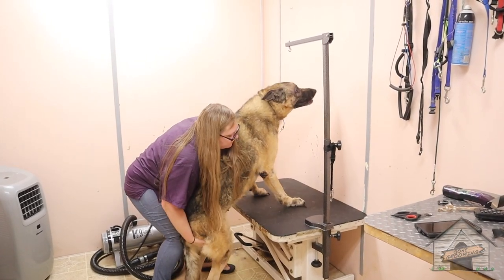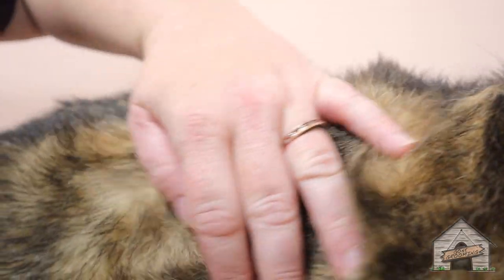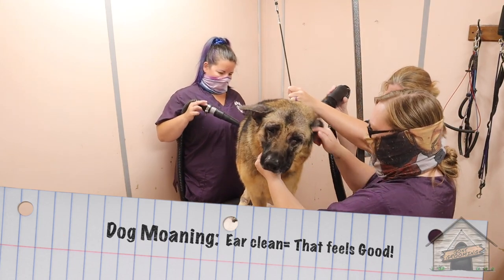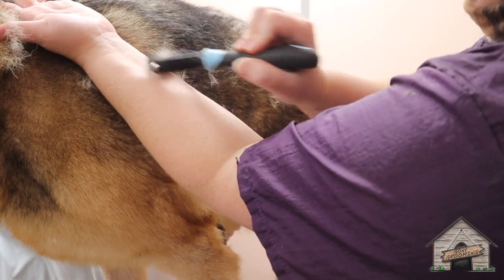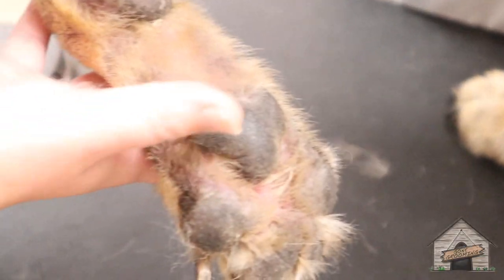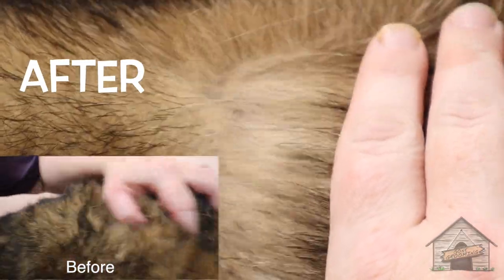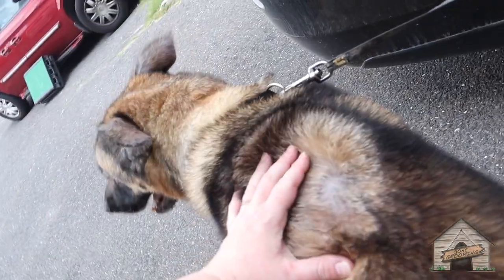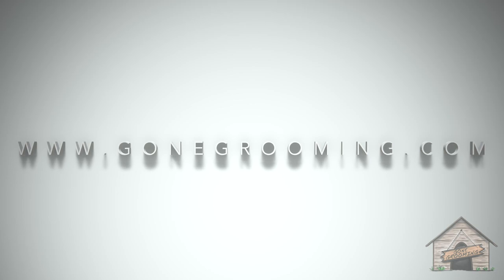Grooming a Senior Shepherd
Honey did a wonderful job & received her full deshed. At her age, skin issues arise, so we use a hypo bath, and lightly deshed her. I've been grooming 10+ years

**SHAMPOO USED: HYPO Envirogroom
-- For additive shampoo:  Neem "Nature's Specialties" (omg I love this stuff!) It's Expensive, but damn worth it!!! ALL below dilutes 8:1
--Trial size (2.4 oz)

**Brushes/combs**
---LARGE- Undercoat rake Brush (long hair shed breeds)-double tip

Scissors/sets: (cheaper shears may require sharpening more often)
---LG Nail clippers (size matters!)

Little more Expensive side: (I own all, but keeping it short)
---Clipper (cordless) - "Heininger" Unavailble Via Amazon.
---Wahl Comb attachment set (for clip on combs)